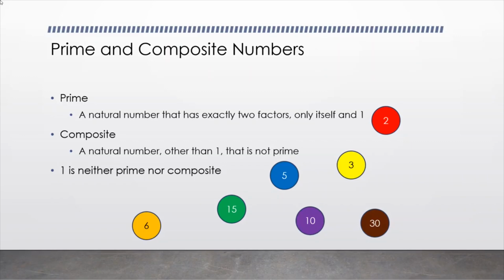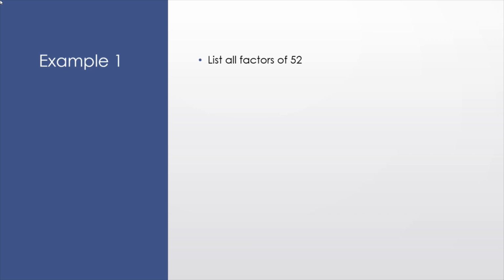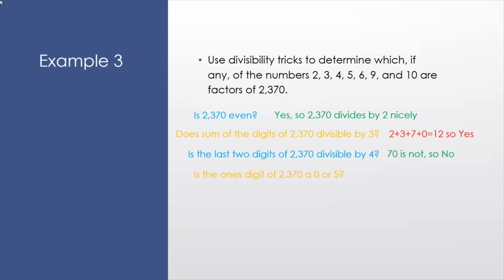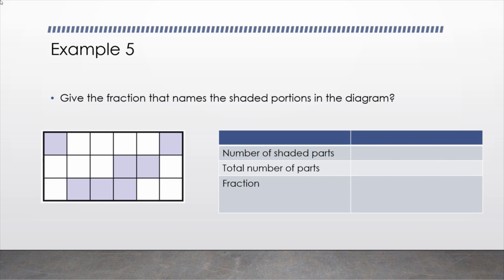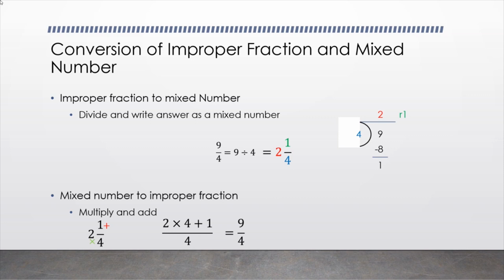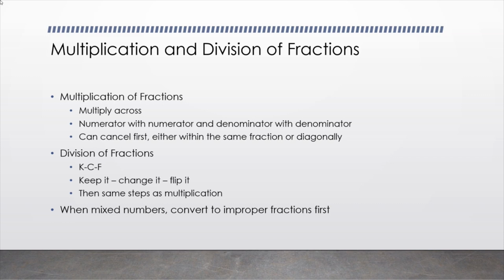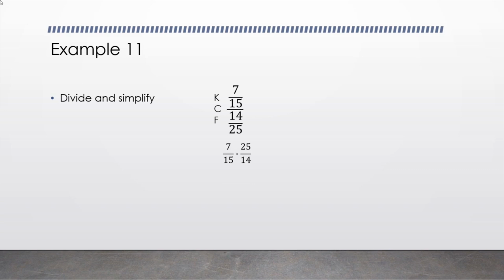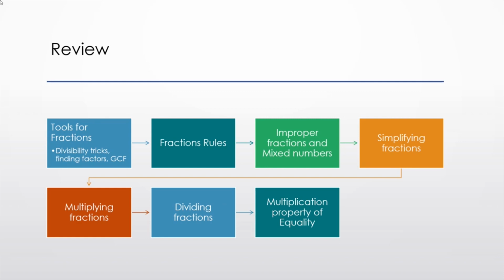Lecture 2 - Intro to Fractions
In this lecture 2 of my prealgebra series, I discuss the basics of fractions, multiplying and dividing fractions, and the multiplication property of equality.